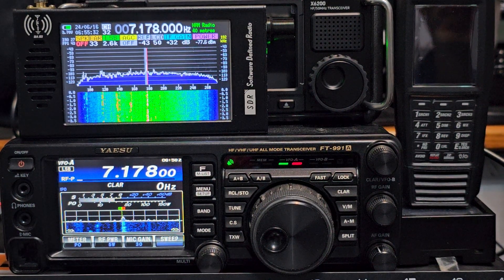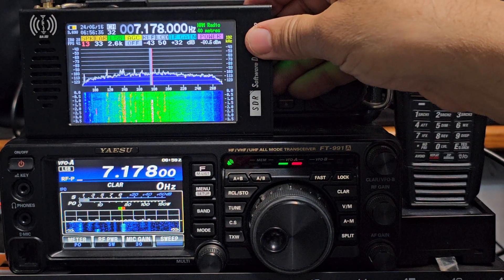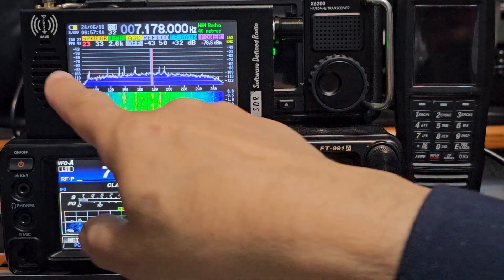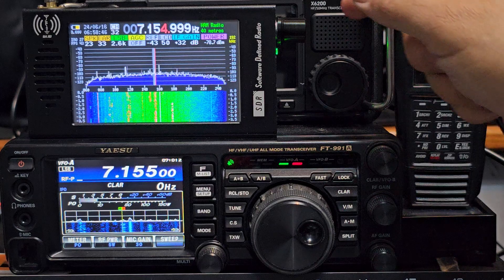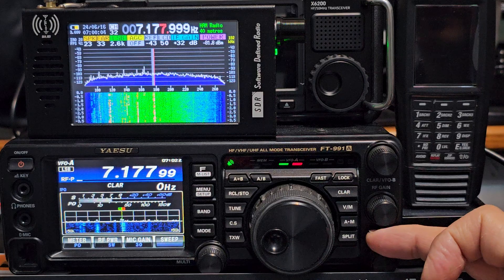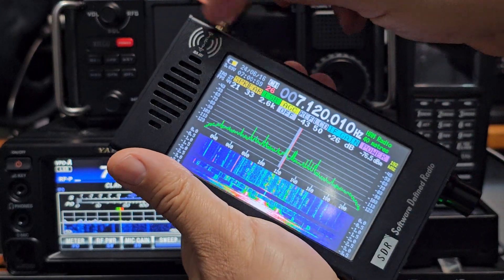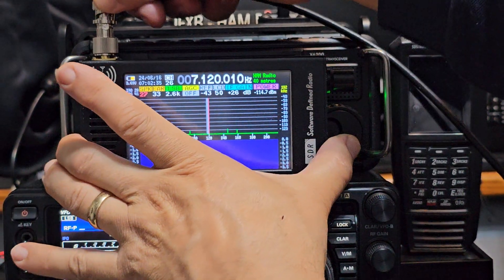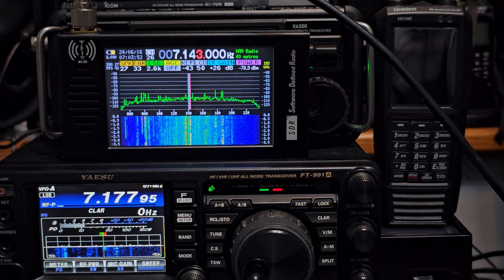BUDGET SDR 1.0 RECEIVER & YAESU FT991A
Amazon Purchase
Yaesu Bluetooth adapter 817/857 897
ICOM IC-705 Purchase
OTG Adapter Cable